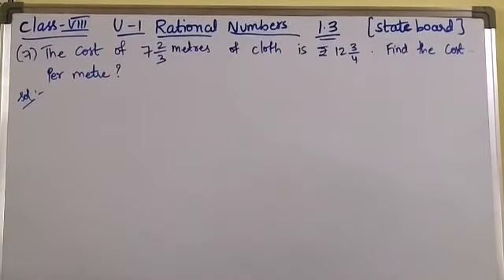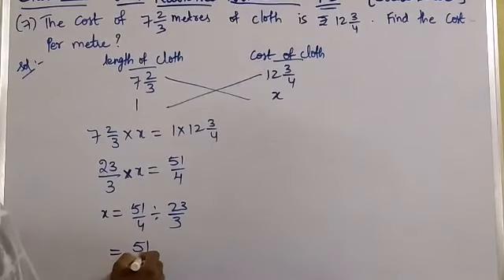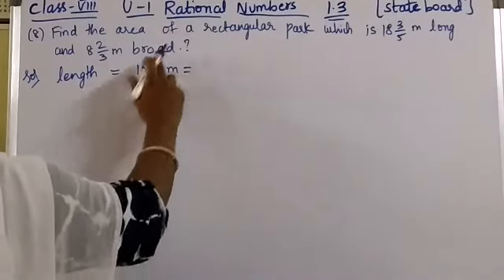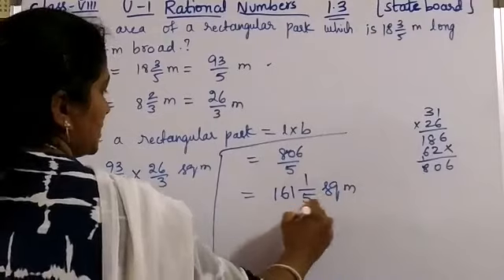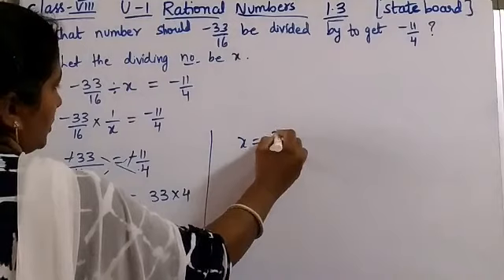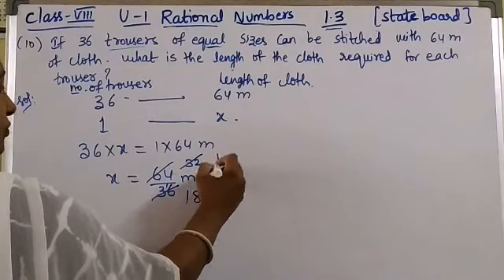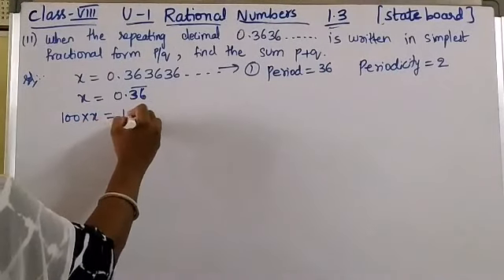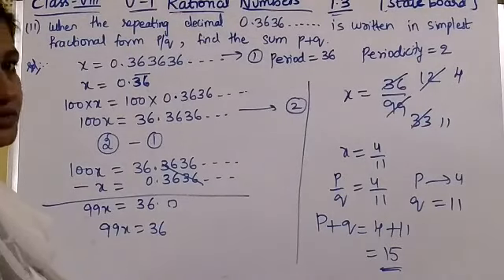Part-11:Rational numbers/Mathematics/ Class 8/ TS /AP/CBSC/NCERT/ Syllabus /by Prasanna Laxmi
Rational numbers / TS & AP Syllabus / Class 8/ Mathematics

Rational numbers: 1.3 Word problems